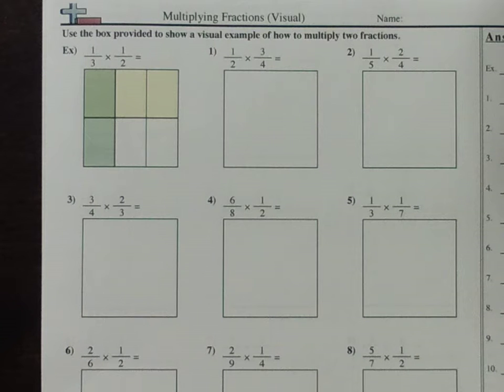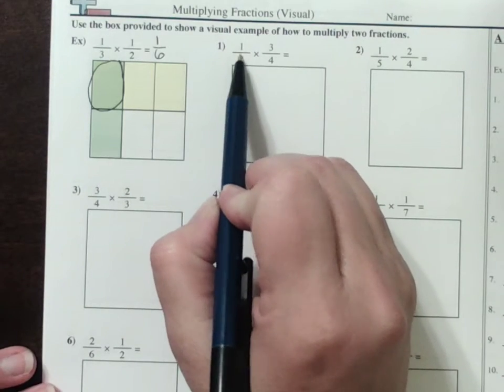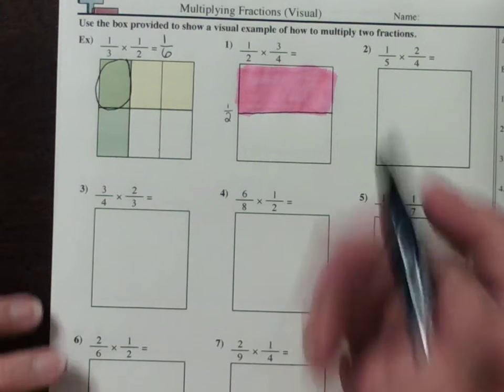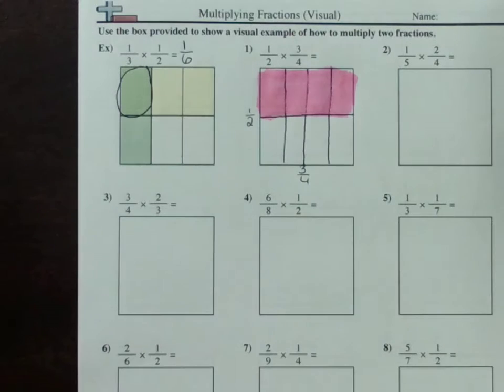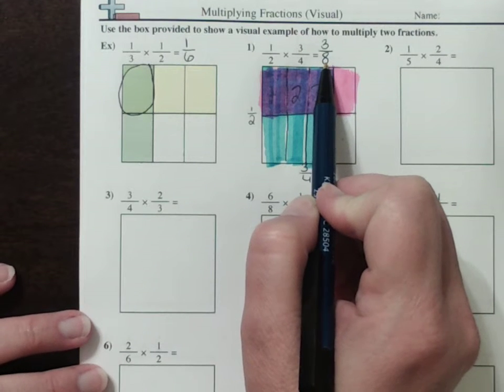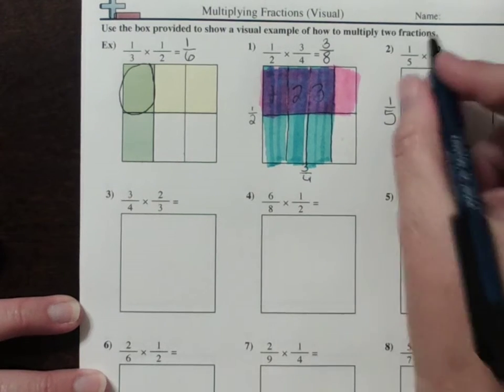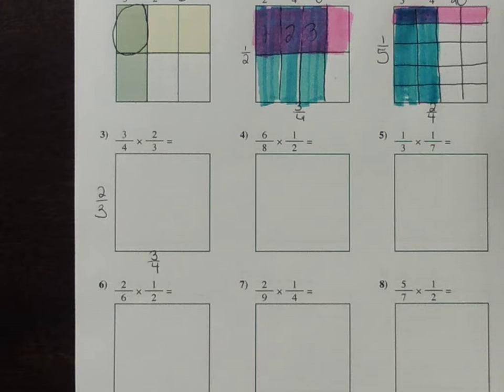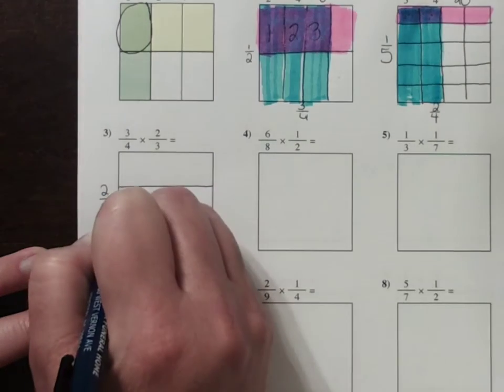Multiplying Fractions Using the Area Model